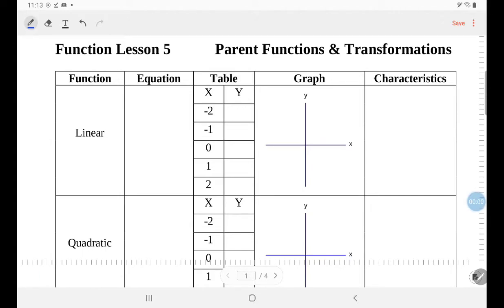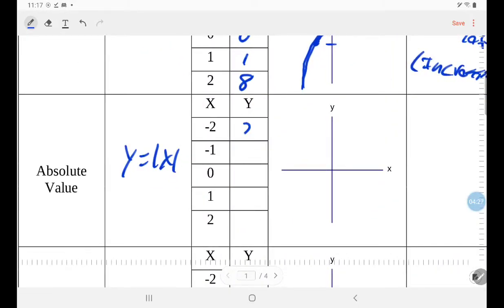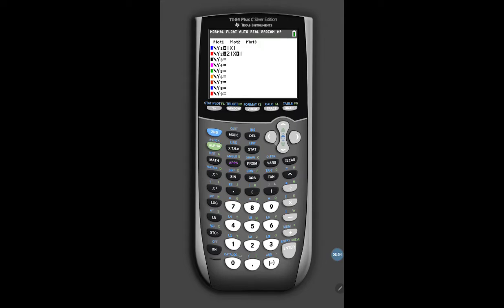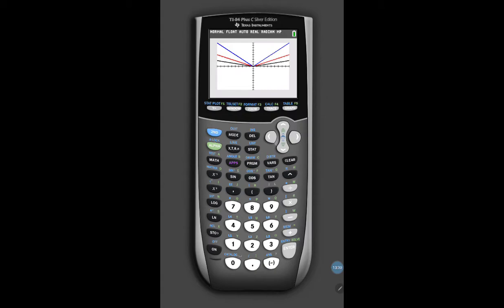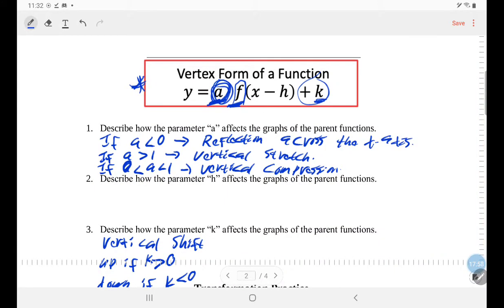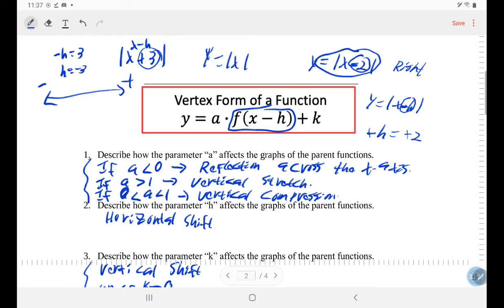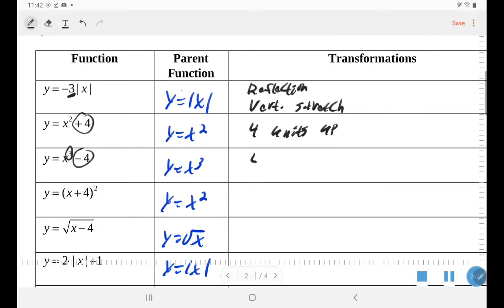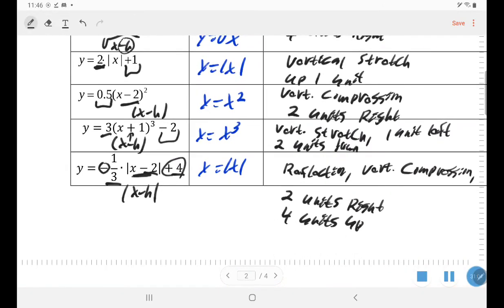Functions 5 (Transformations) - Part 1